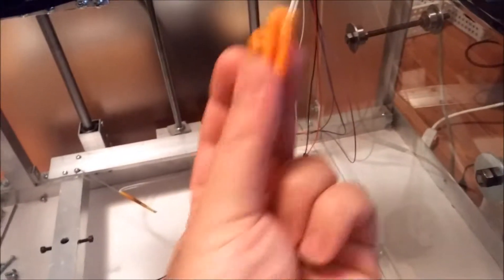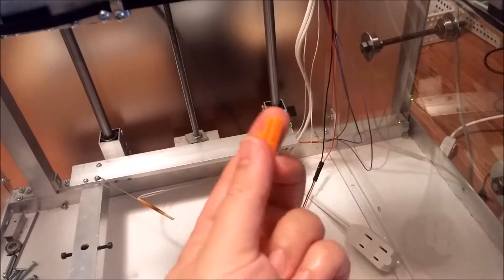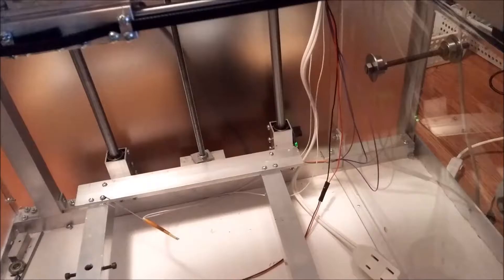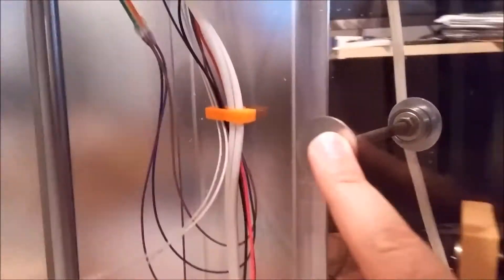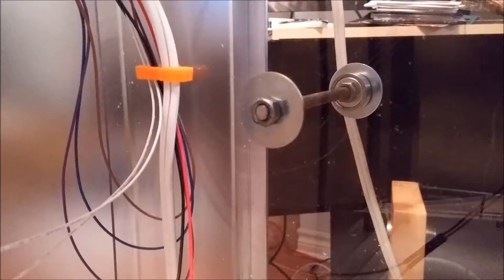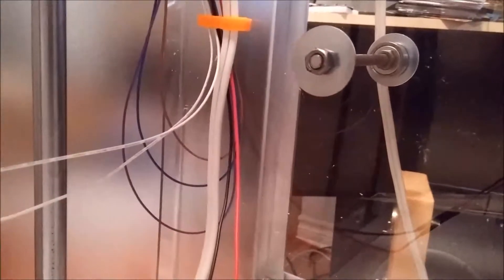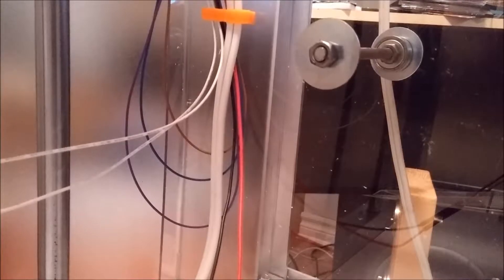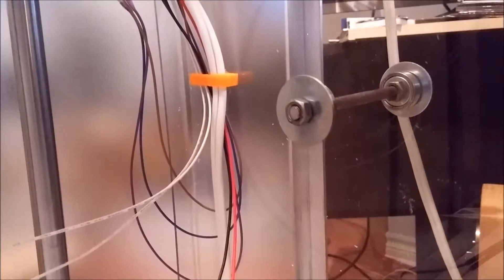chamber wires wall connector